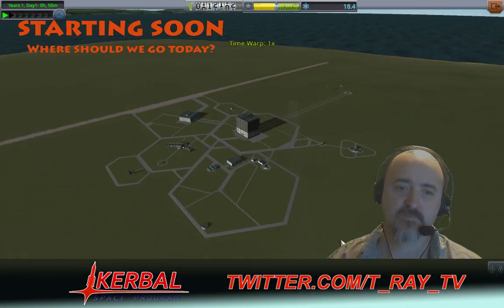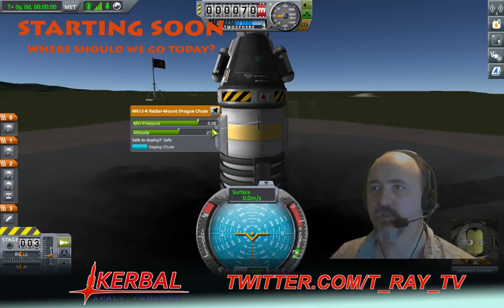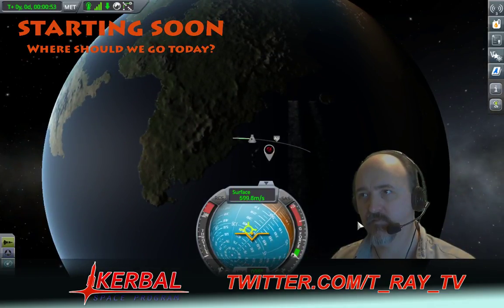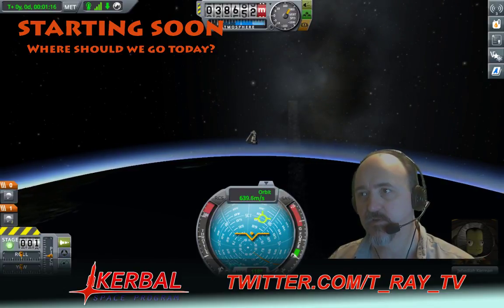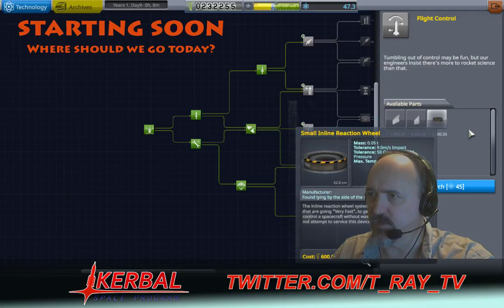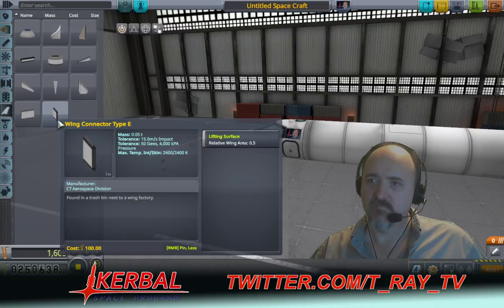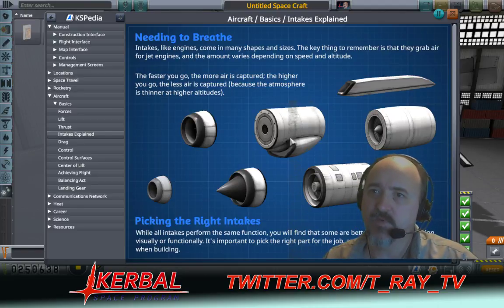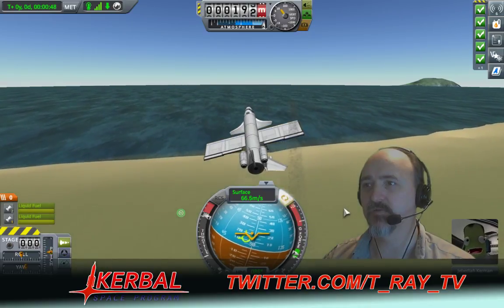Kerbal Space Program Day 08, Mo contracts mo problems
Use this link to see what other people are saying on other platforms (Mixer, YouTube)